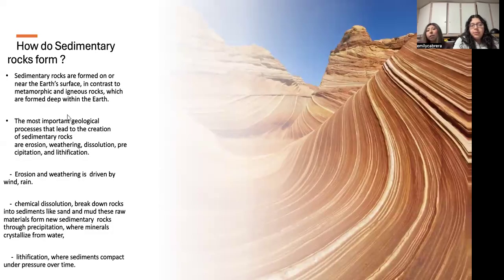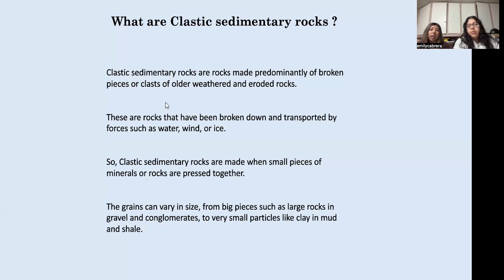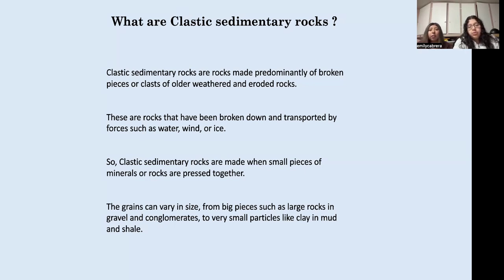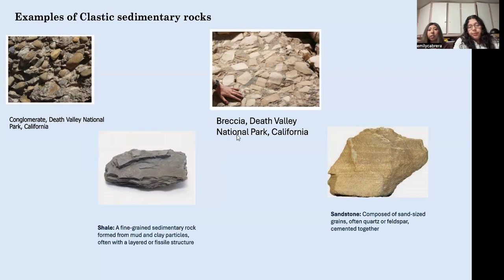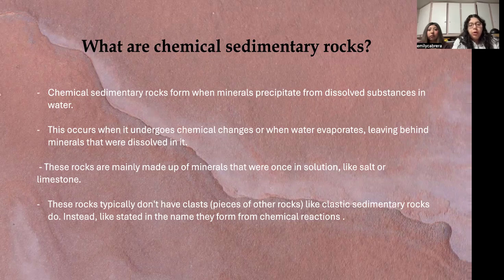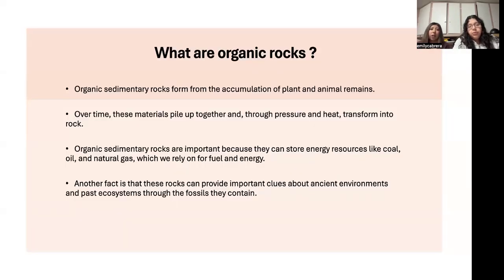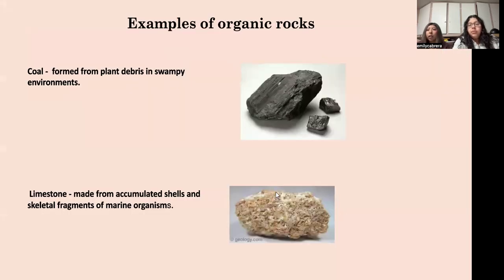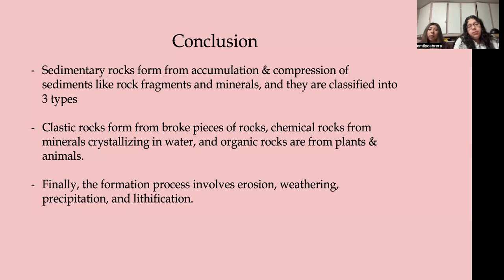Sedimentary rocks presentation earth & science